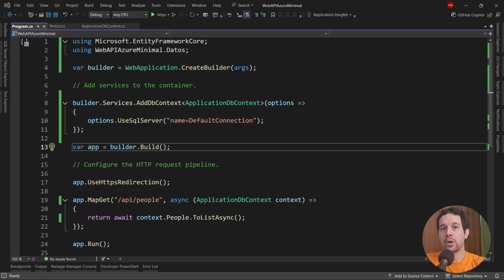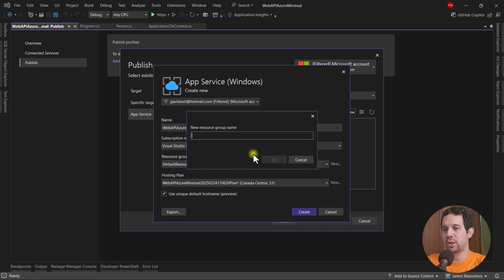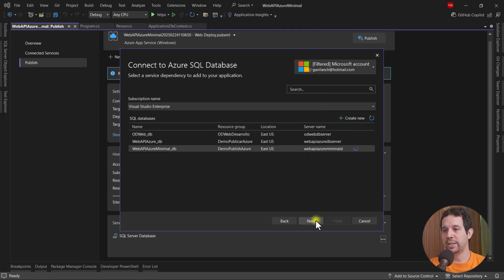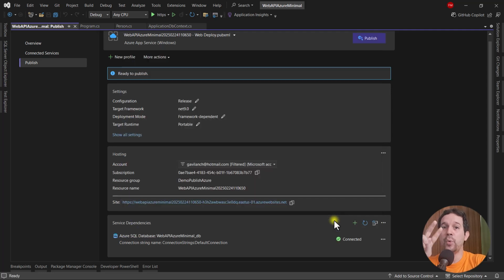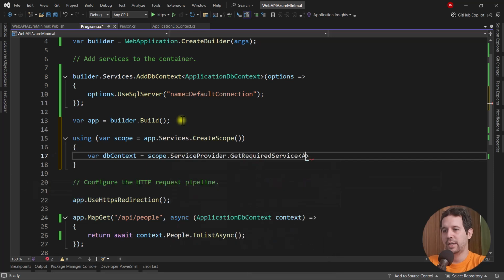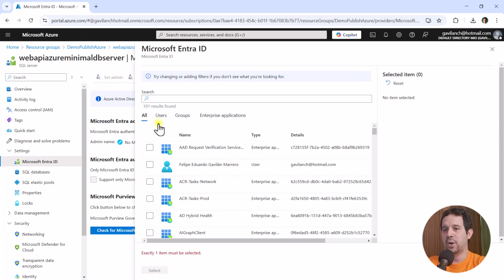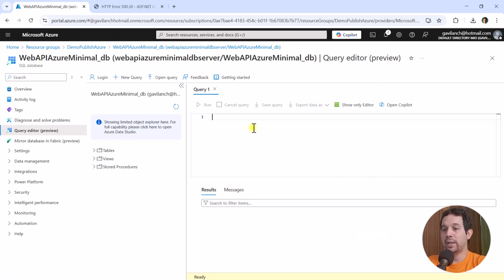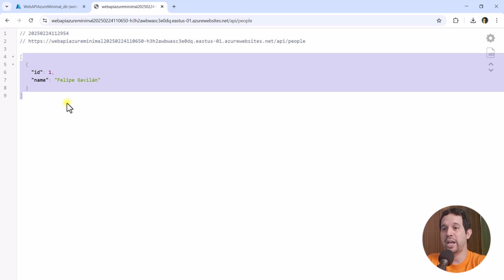Deploying a Web API Into Azure with its Database (Quick and Easy) | ASP.NET Core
Deploying a Web API into Azure - Quick and Easy

👉 Complete course on Minimal APIs with EF Core with a discount

In this video, we are going to learn how to deploy an ASP.NET Core Web API into Azure. This web API uses Entity Framework Core. Also, we're going to see how to configure the managed identity so that our Azure App Service and our Azure SQL Database can communicate.